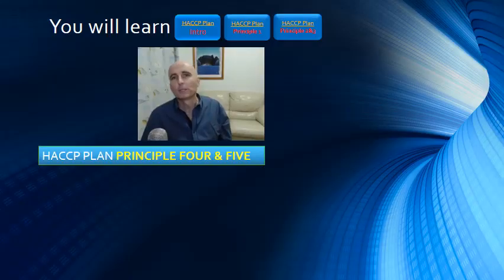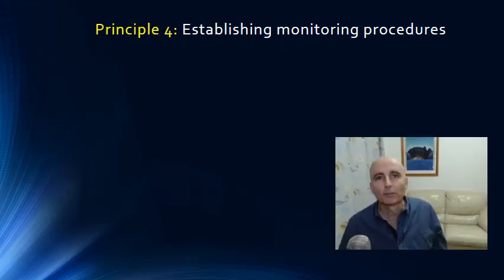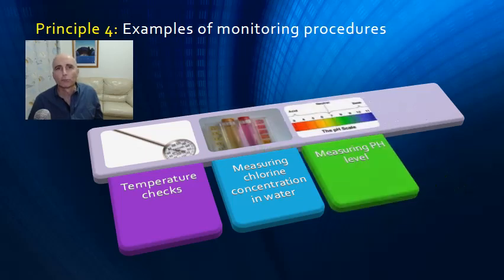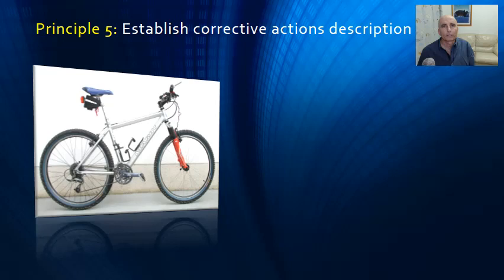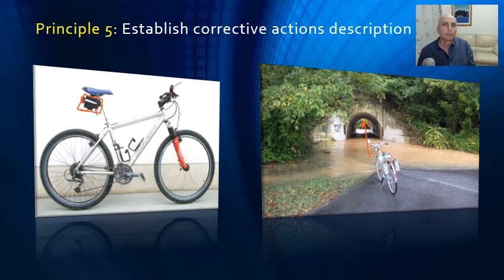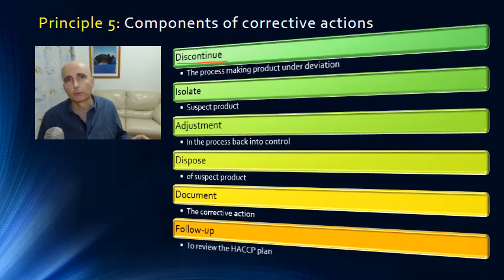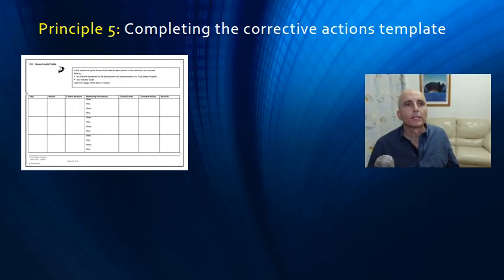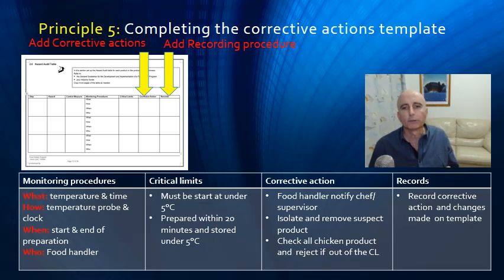HACCP plan 4 & 5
In this video you will learn the key areas for corrective actions and how to record them effectively to support the CCP's and critical limits that have already been established.